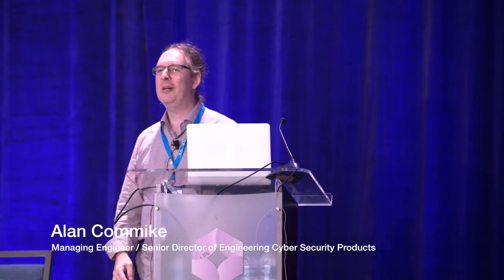BroCon 2018 - The Ins and Outs of Developing a new Bro protocol analyzer in BinPAC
Presenter: Alan Commike, Reservoir Labs

Abstract:

Reservoir Labs developed a Financial Interchange Format (FIX) analyzer for Bro* using BinPAC. This talk discusses some of the details required to develop this analyzer with a walkthrough of code and concepts. We tailored the development of the analyzer towards real-world use cases were the notion of simply identifying a protocol can sometimes be sufficient. We will discuss the three stages of analyzer development with the notions of Identification, Verification, and Extraction. The talk will highlight a small change to BinPAC that was required to enable the parsing of ASCII protocols that use arbitrary line breakers (as is the case with FIX) and some of the design decisions that went into analyzer development. We will end with a discussion of some of the limitations of the Bro analyzer framework during Bro startup and other limitations with long running sessions and how to mitigate them with proper tuning of Bro.